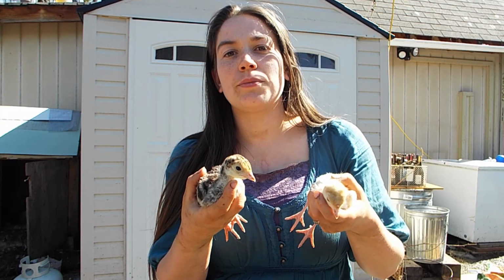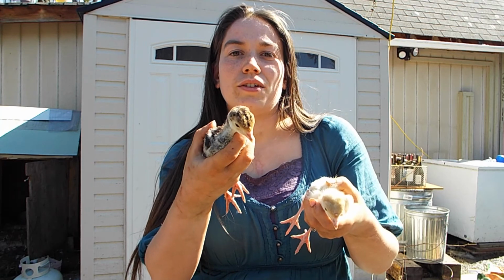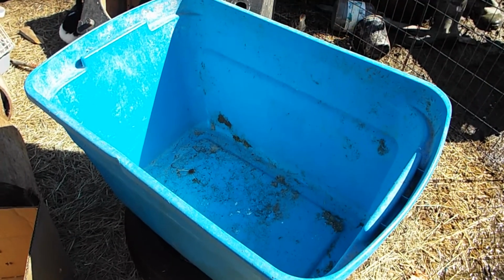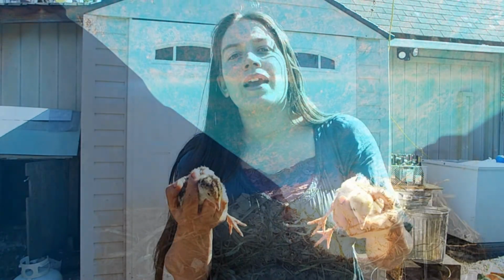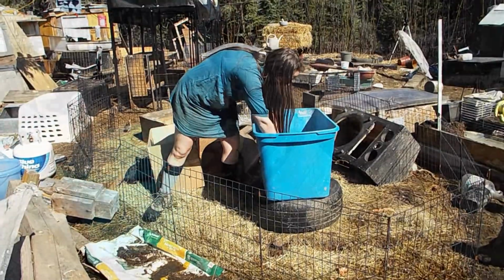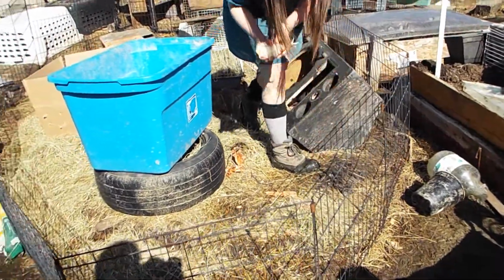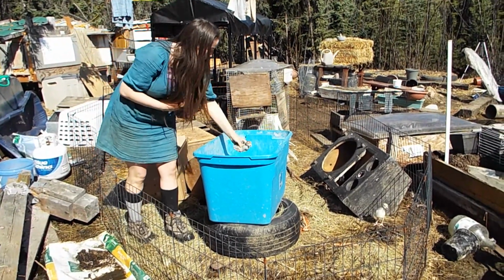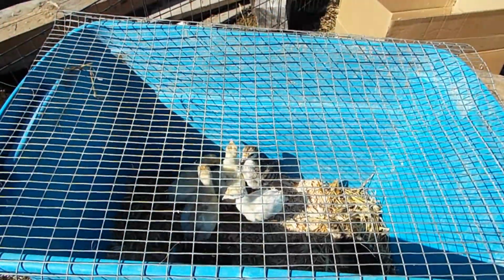New Turkeys on the Homestead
Welcome to Big Spruce Rabbitry, our little homestead in Alaska!

We got eight baby turkeys and got them set up in the house!

The Day is Close by the 126ers
Indie Romance by the Silent Partners